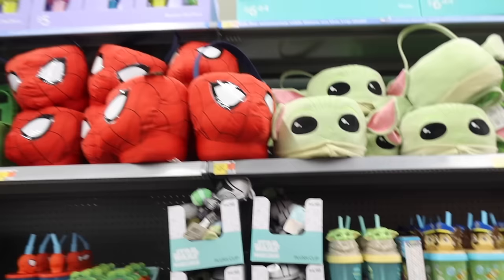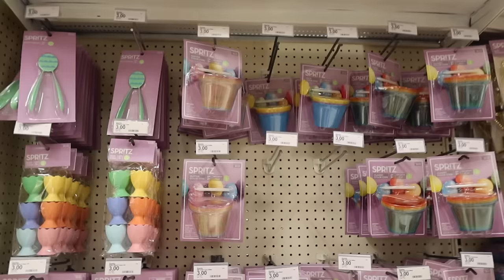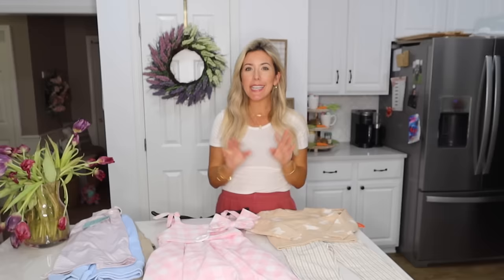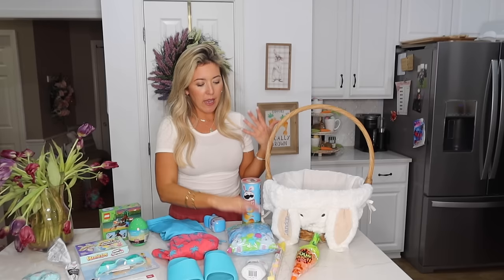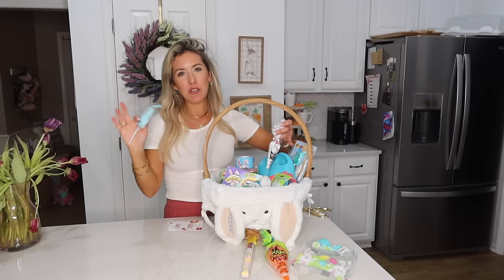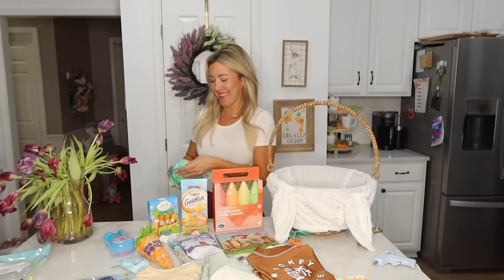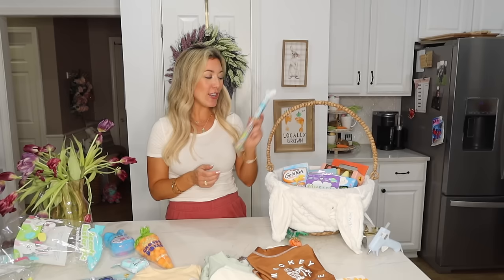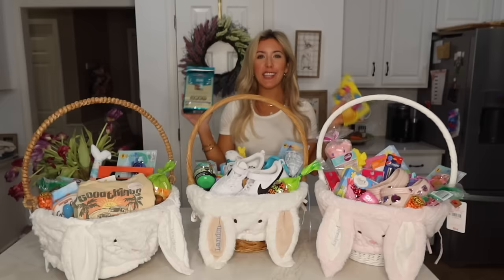2024 EASTER BASKET HAUL VLOG!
Come shop with me for my kids Easter baskets for 2024! Then decorate with me, I share a family easter outfit haul, then do a HUGE EASTER BASKET HAUL for 2024!!
Love,
Brianna K  xoxo

THANKS FOR USING MY LINKS + SUPPORTING MY CHANNEL! XOXO